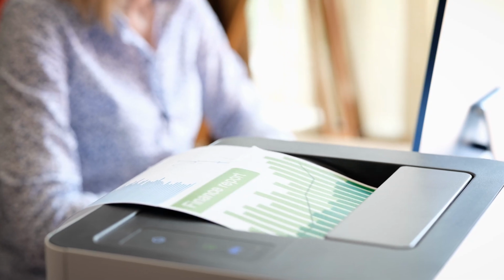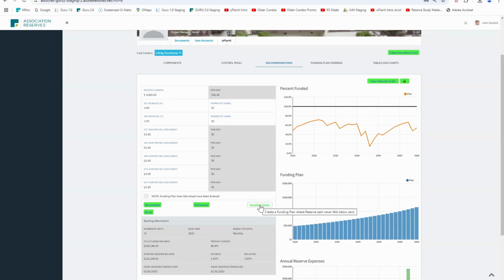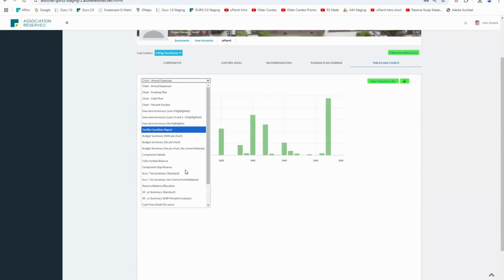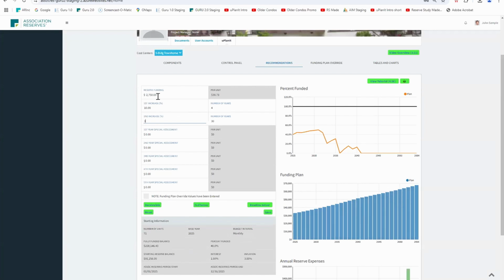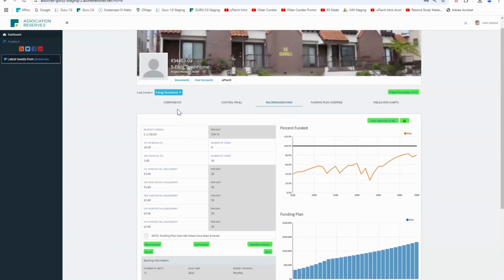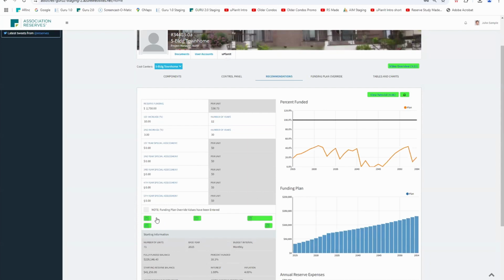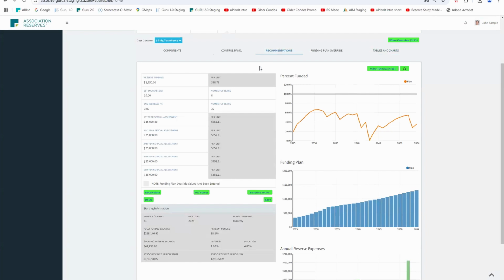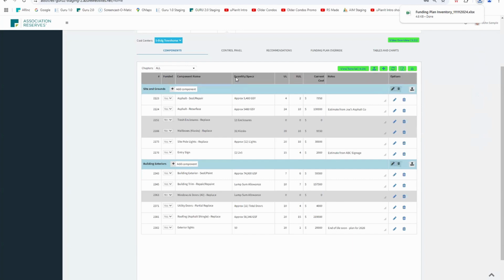Update Your HOA Budget LIGHTNING FAST: Importing Components | uPlanIt Workshop & Demo Pt 4 of 5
Update your HOA budget lightning-fast! Learn how to adjust funding, test financial scenarios, and keep your reserves secure with uPlanIt.

So how much do we need to fund reserves this year? That's the big question. When you're working with uPlanIt, you can easily test your ideas about changes to your funding plan. See what happens when you reduce your reserve funding a little or a lot. See what happens if you start low but make some increases over the next few years. Print out some tables to show your homeowners how you'll need future special assessments if you keep funding at current low levels. See if you can avoid a special assessment by delaying a project and increasing your budgeted funding. There's really no limit to what you can do with uPlanIt, and that's why so many people have grown to rely on it. uPlanIt allows you to clearly see which reserve funding decisions work and which don't for your association. Our uPlanIt users tell us they love using uPlanIt to explore different options, because there's often more than one path forward. Follow along as we demonstrate how easy it is to use uPlanIt to test different funding plan options…
Follow Association Reserves!
Get your HOA FiPhO Score Now!
00:00 Adjusting Funding Plans with uPlanIt
01:55 Testing Funding Plan Viability
03:59 Impact of Starting Balance and Inflation
08:57 Special Assessments and Inflation Adjustments
12:13 Flexibility and Customization of Funding Plans
14:52 Summary and Q&A